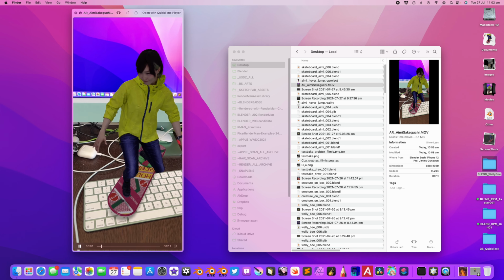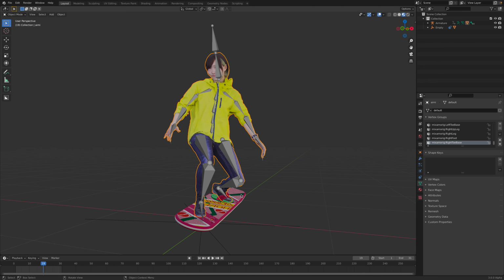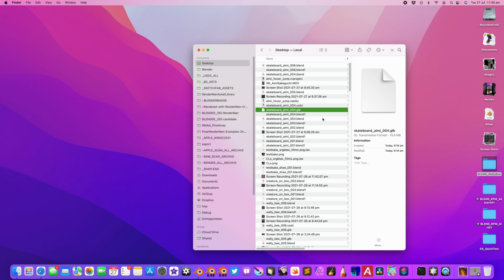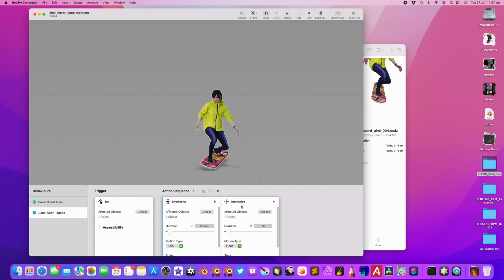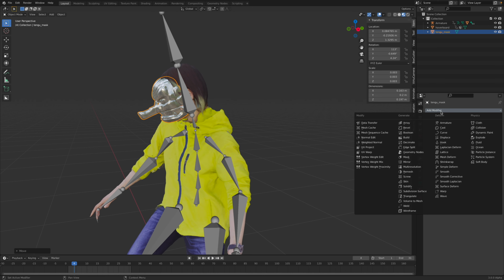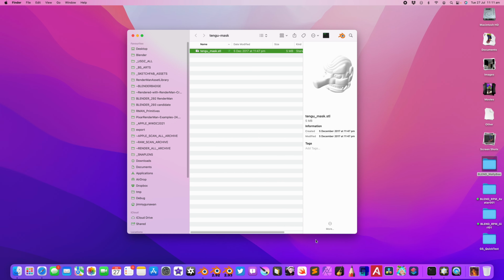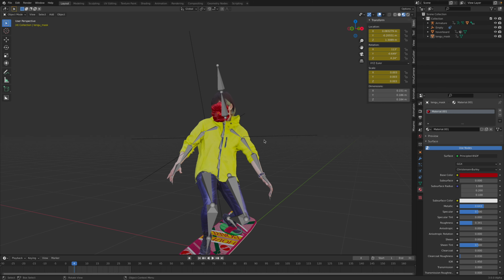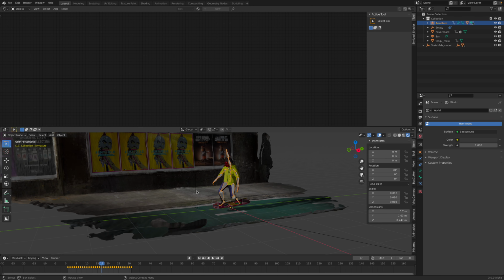BSLIVE Creating "Back To The Future" AR Scene Featuring Aimi Sakeguchi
In this episode, I am showing you the process of how I create a simple scene inspired by movie "Back To The Future", of which I am using virtual actress (Aimi Sekiguchi) full body scan with Mixamo skateboarding animation, together with some props (hoverboard) and 3D scan of environment from Sketchfab.

As for the AR itself, I am using Reality Converter and Reality Composer app to bring everything together and export out as USDZ or Reality format. This is something that can be brought into real physical world as AR, you can share on iPhone or iPad.

If you like you can also use Snaplens or SparkAR to make lens experience that can work on any smartphone device.